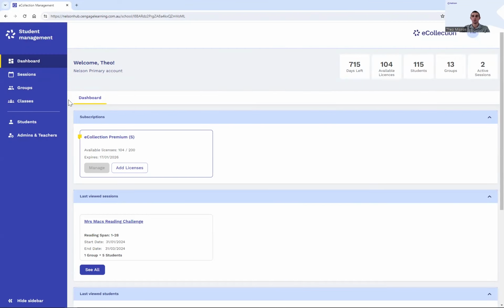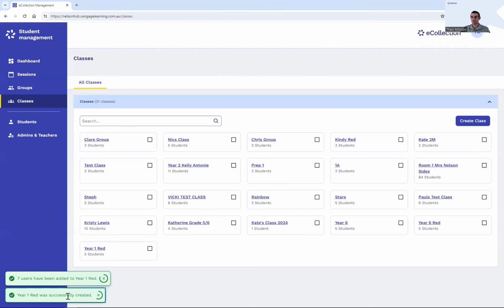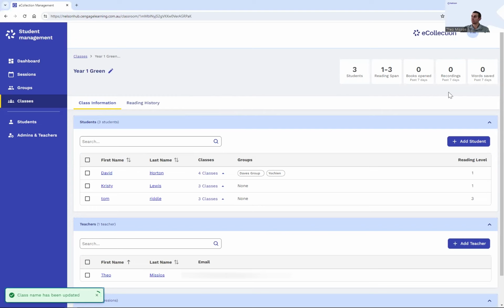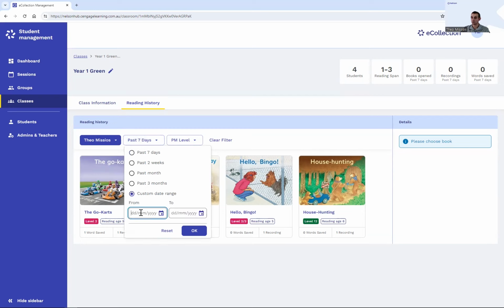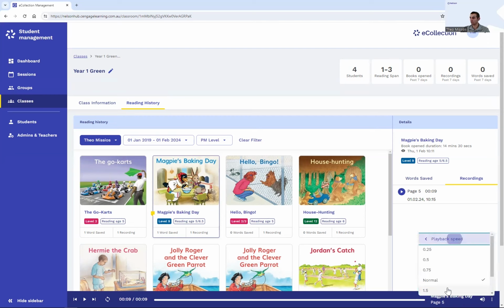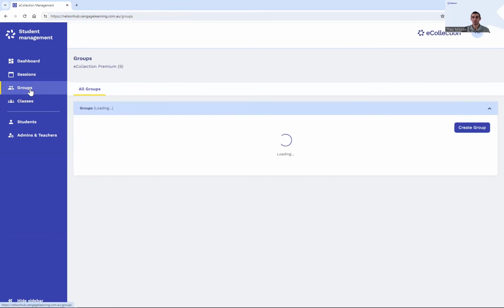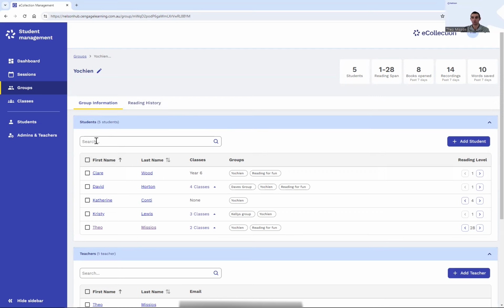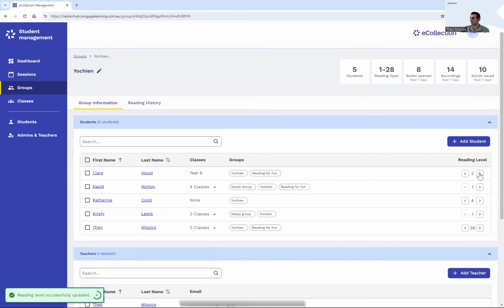eCollection: Class and Group Management